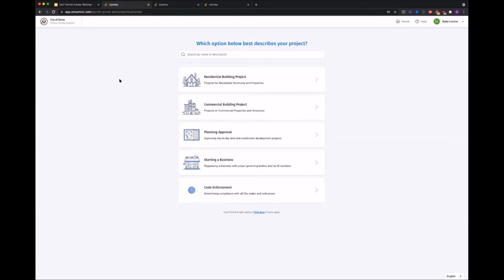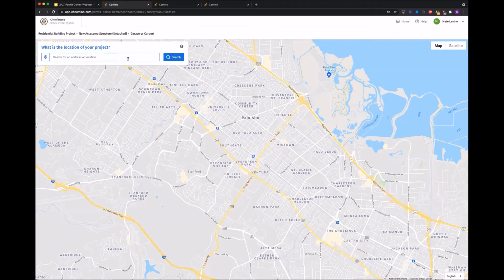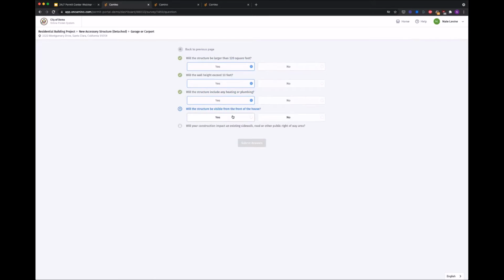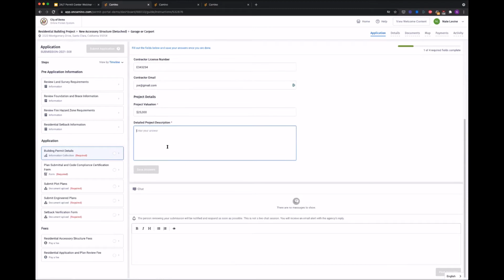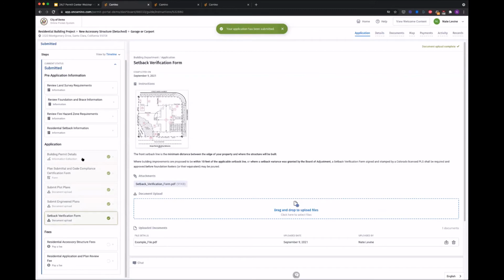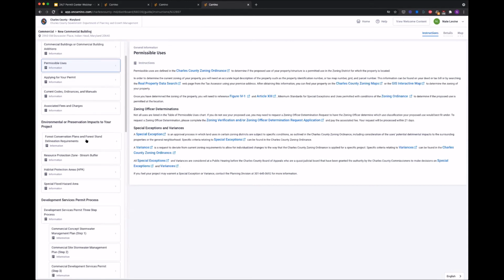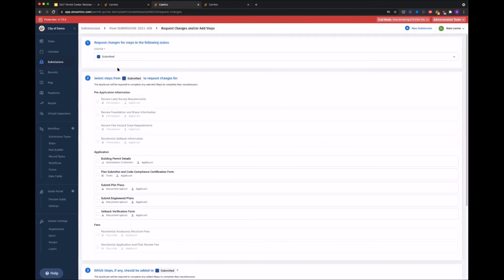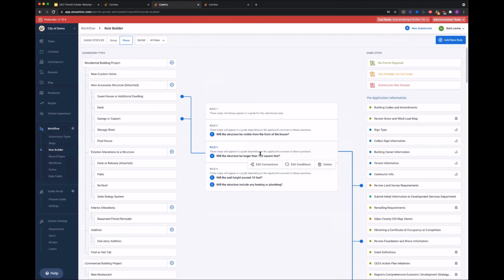Camino September 2021 Webinar Just Demo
Camino Founders Nate Levine and Mike Rosengarten demonstrate Camino's Building Guide, Application Portal, and Permit functionality to allow every municipality and county to be able to manage their permitting and licensing remotely.